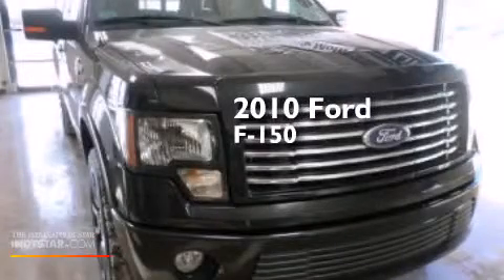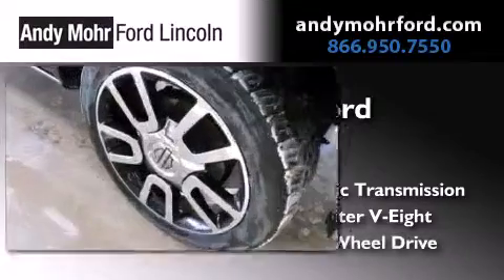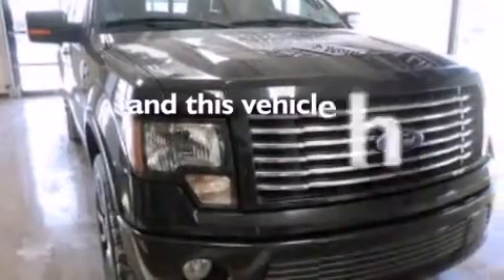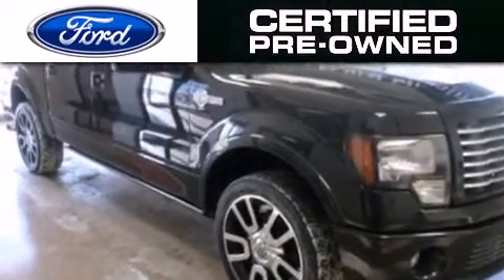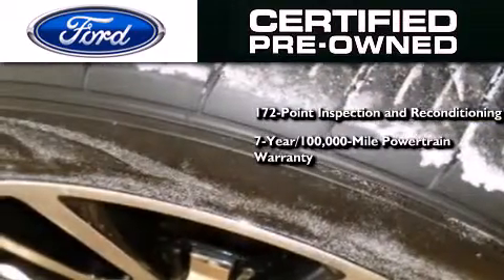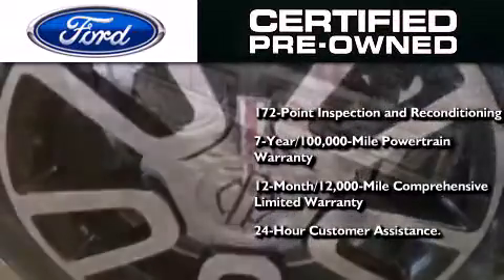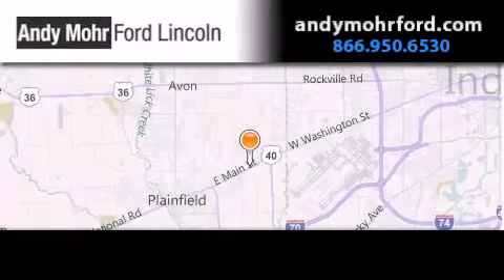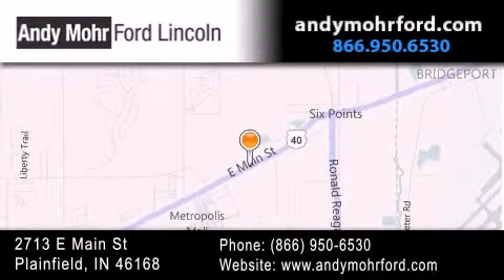2010 Ford F150 Certified Indianapolis IN 46168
We've been honored to serve the Plainfield IN area , we promise that your experience at our dealership will exceed your expectations ! Year : 2010 Make : Ford Model : F150 Engine : 5.4L V8 24V MPFI SOHC Flexible Fuel Trans . : 6-Speed Automatic Exterior : Black Miles : 57,004 Interior : Black Stock : T17919A Andy Mohr Ford Lincoln 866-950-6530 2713 E. Main Street Plainfield , IN 46168